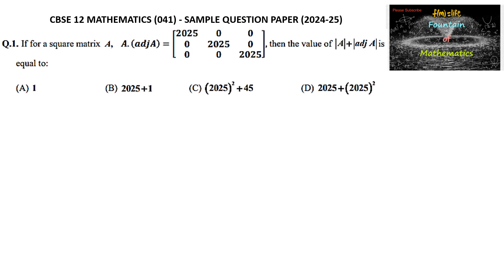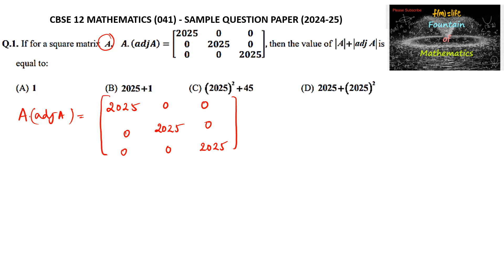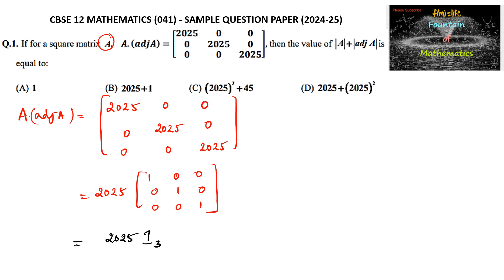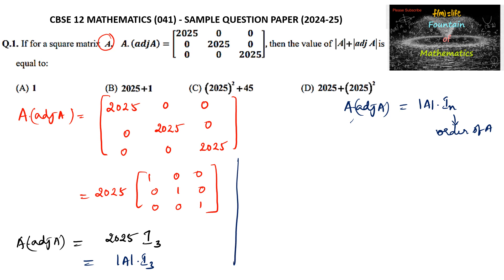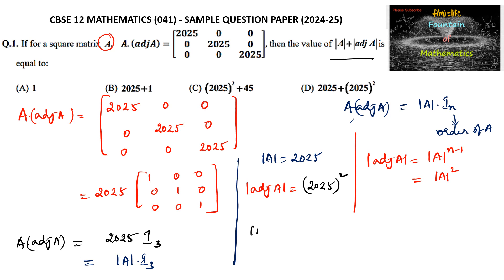If for a square matrix A(adj A)=[2025 0 0 0 2025 0 0 0 2025] CBSE 12 Maths SQP 2025 MCQ|NCERT|Latest